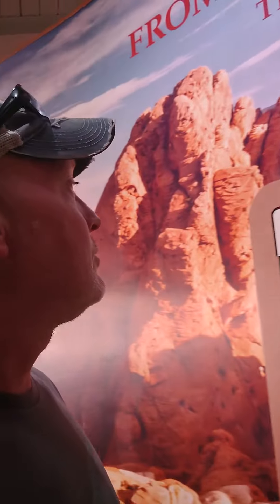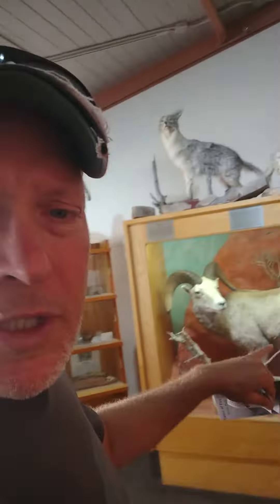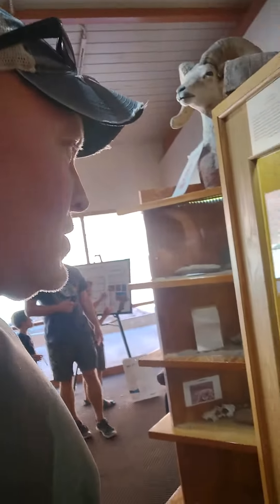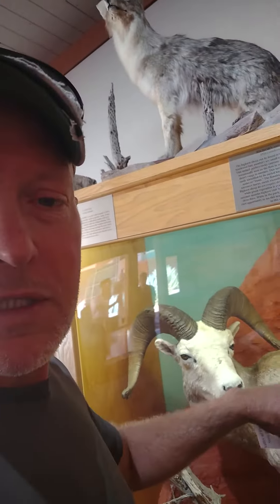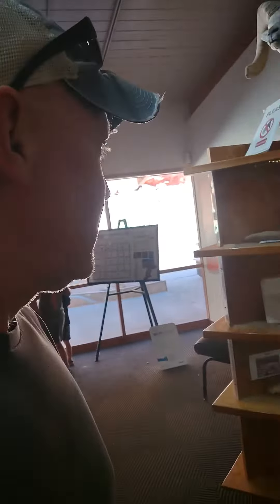Valley of Fire Visitors Center